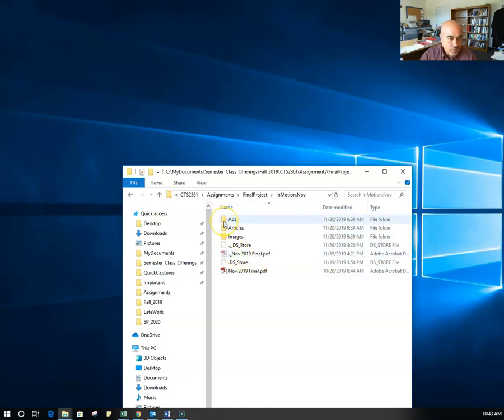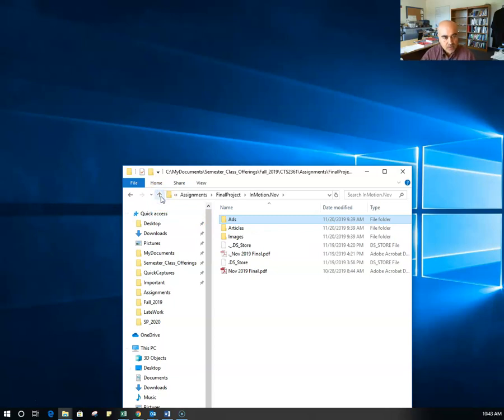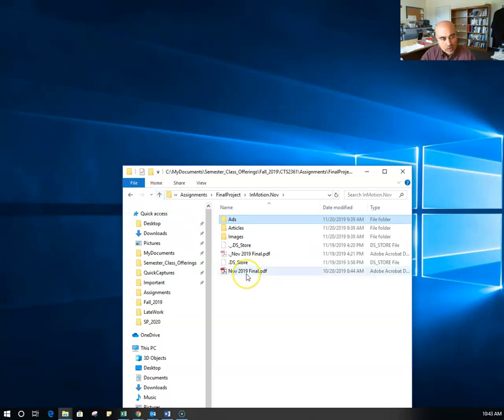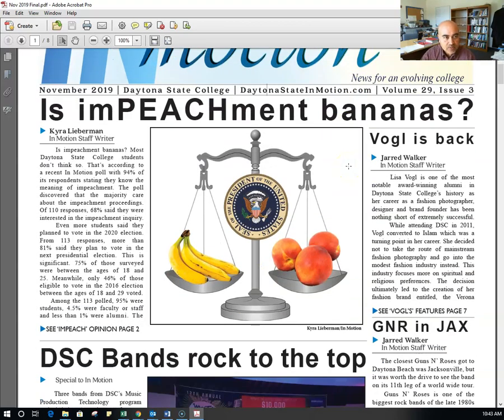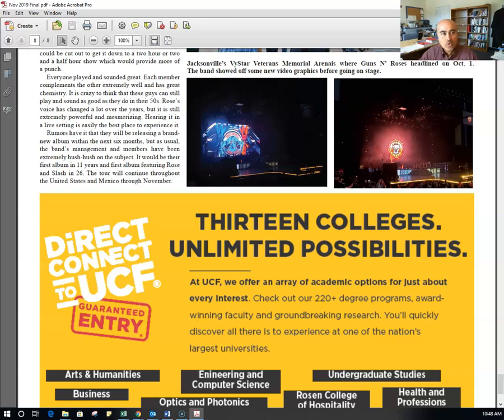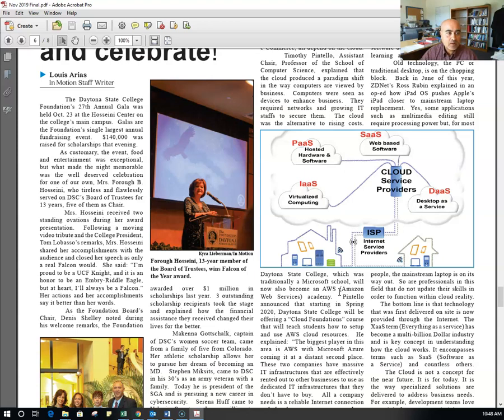FinalProject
Description of the final project.